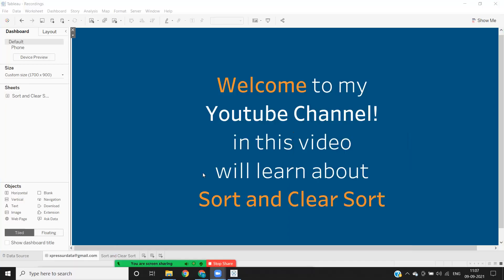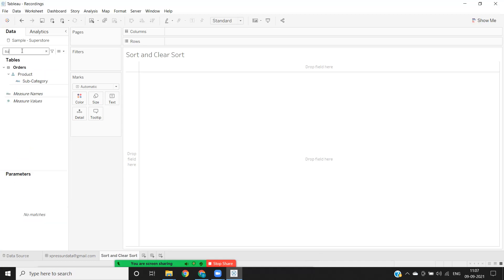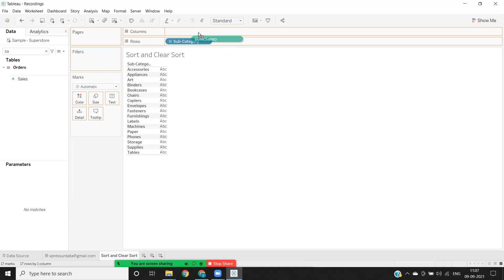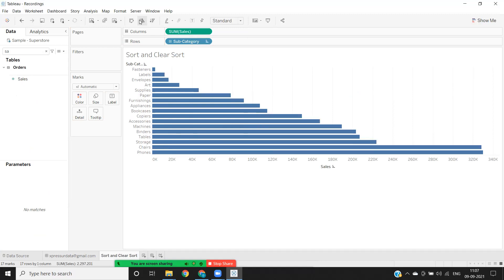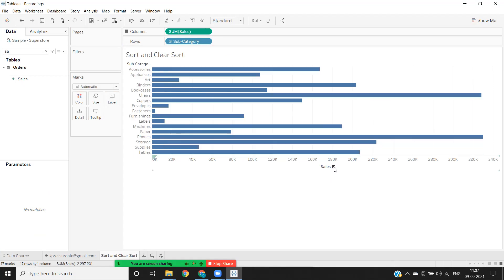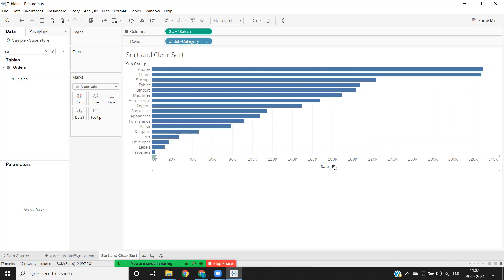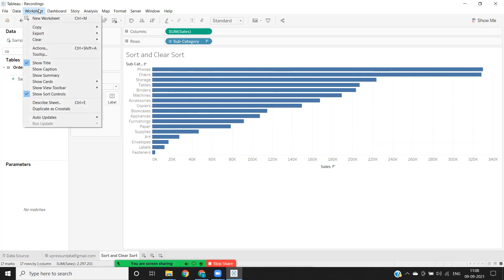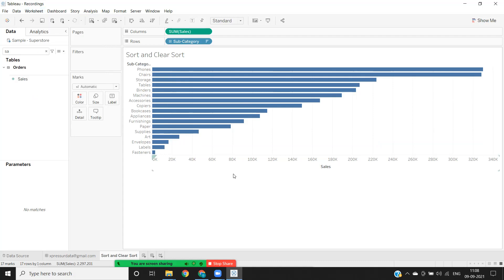Tableau Tutorials : Tips and tricks: how to Sort and clear sort options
Hi Everyone,
In this video will learn how to sort in different ways and remove the sort controls.

Regards,
Rahul.